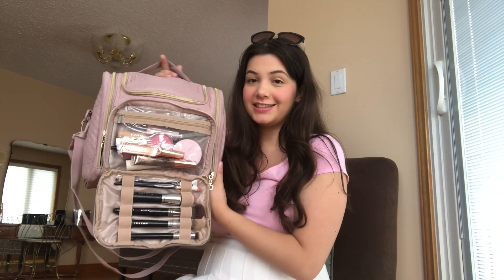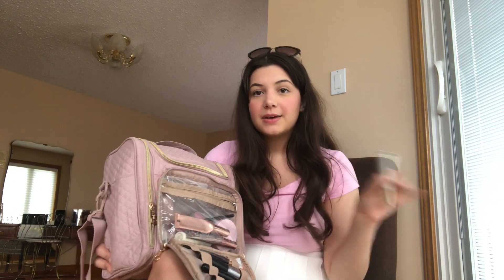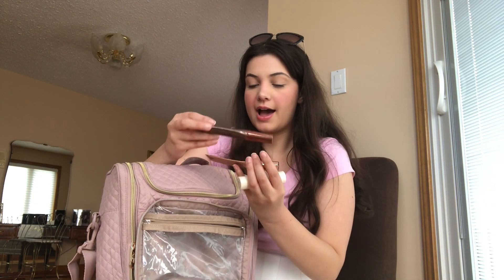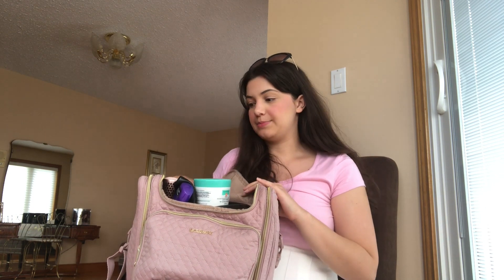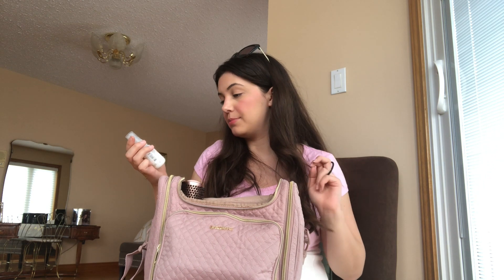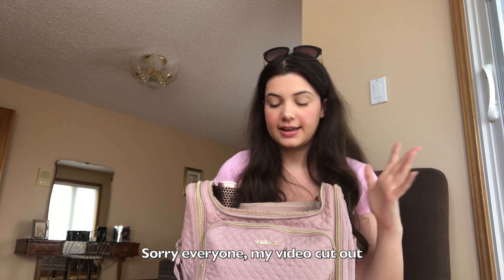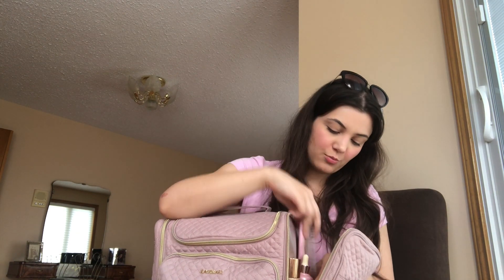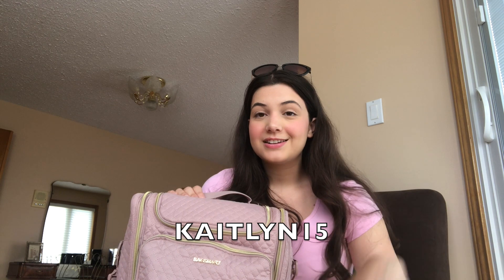what’s in my bagsmart toiletries bag? pack with me for the cottage 🐚🌊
today i am sharing what’s in my toiletries bag for a week away at the cottage featuring the most amazing organization bag from bagsmart!

amazon glitter lips